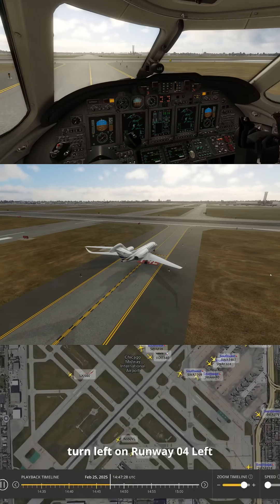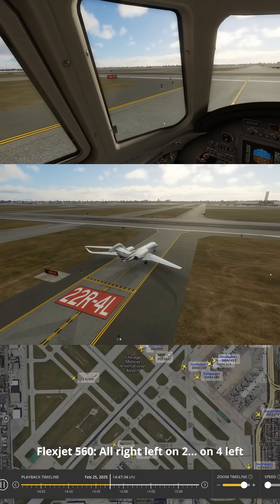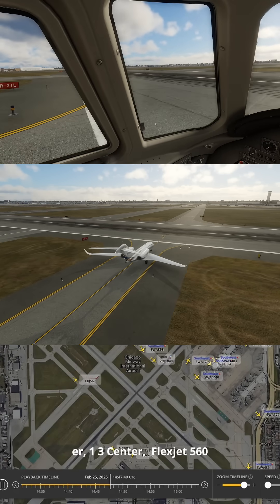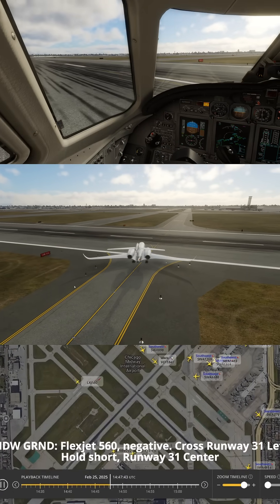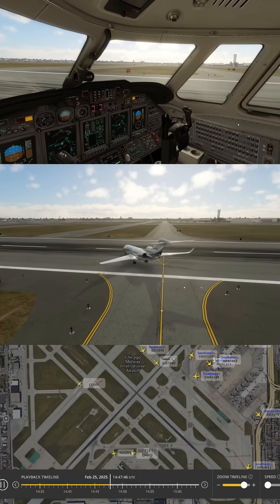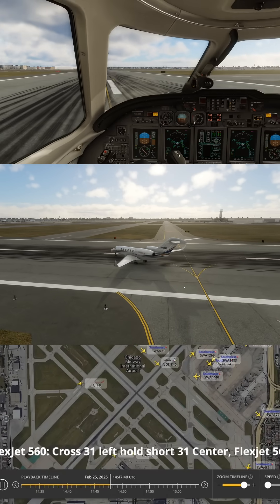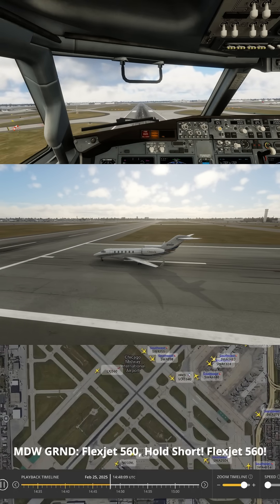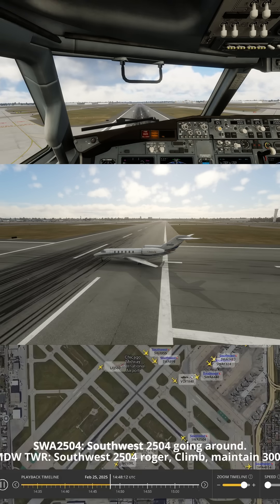Small Jet Crosses Runway Forcing Airliner To Go Around - Chicago Midway Near Miss 2/25/2025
Recreated using ADS-B data and X-Plane